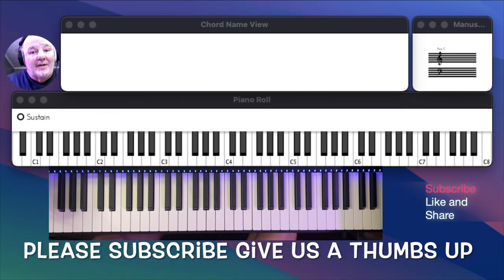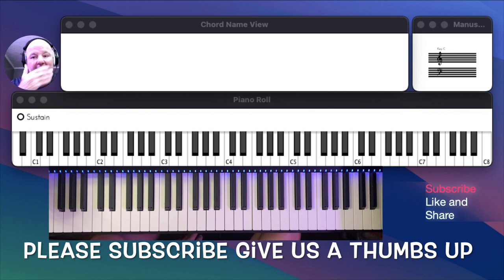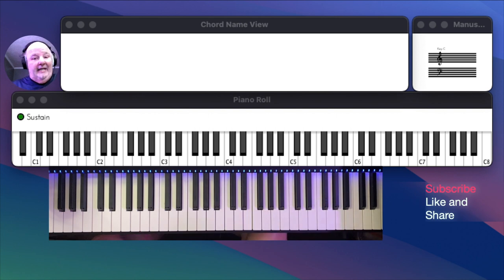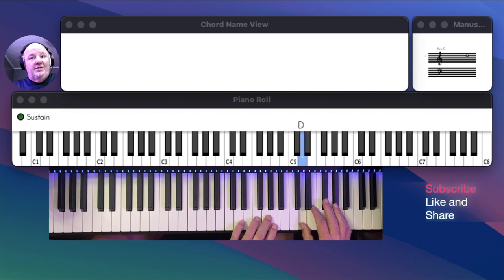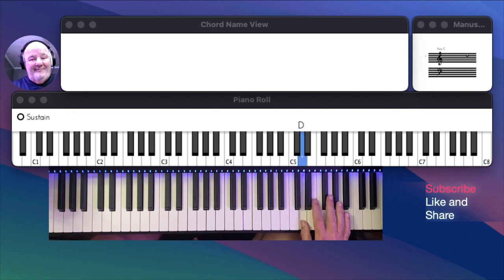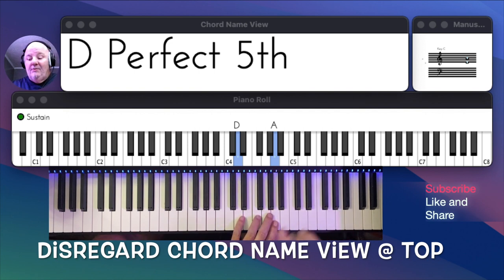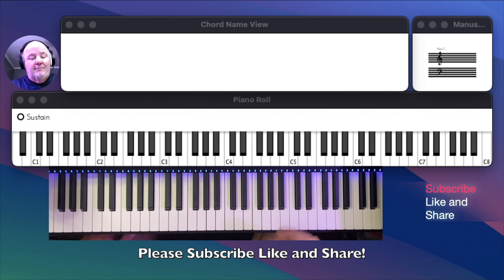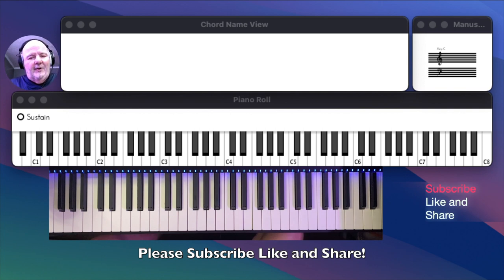pianolessons (Part 2) Musical pianoscales you must learn.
Lesson 2 we explore a musical way for beginners to play pianoscales that will allow you to play songs.

Today, we start down the path of simple Chord Voicing!
In this comprehensive tutorial, we'll delve into the secrets that professional pianists use to elevate their playing to new heights. Whether you're a beginner 🎓 or an experienced pianist looking to refine your skills, this video will provide you with the tools and techniques you need to unlock your full potential on the piano 🎹. From foundational scales to advanced techniques, we'll cover it all, so you can start playing with precision ✨, speed 🏃‍♂️, and musicality 🎶 like never before.

Get ready to transform your playing and impress your audience with your newfound mastery of piano scales!

🔗 Watch the Full Series of 30 Days to Great Piano Here: 30 Days to Great Piano

For those interested in the updated keyboard I use for these lessons, you can find it here:

🎵The Pro Mixing HeadPhones I use.

The Microphone I use is a Neumann U 87

 VidIQ uses AI Technology to help you grow your YouTube channel 📈. Get amazing insights on keywords and titles. Learn everything you need to know about growing your YouTube channel here: VidIQ

Need a Credit Card? Capital one is the best in my opinion.